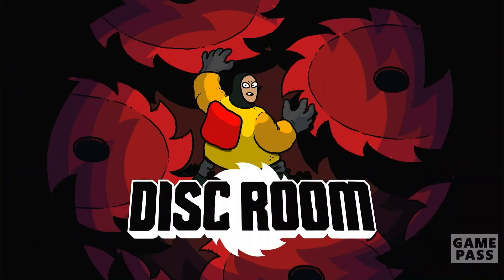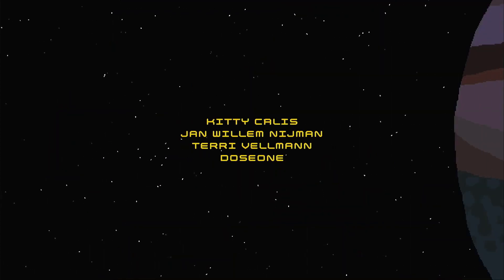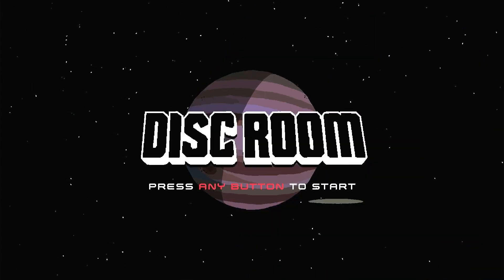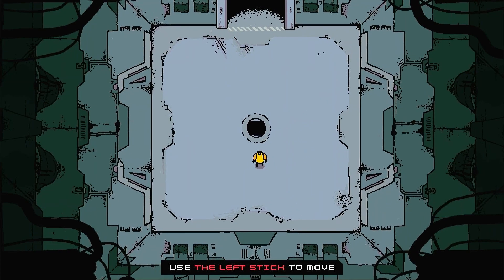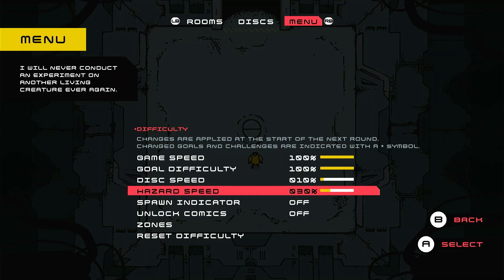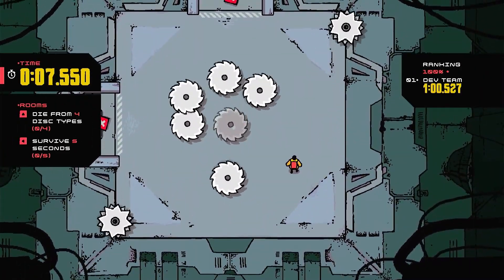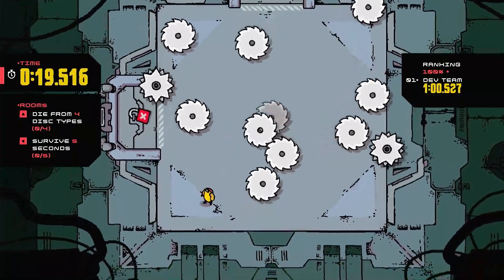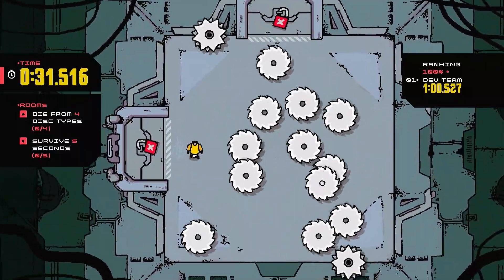Disc Room - SPEED DEMON - One Minute Achievements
Xbox achievement guide for the "SPEED DEMON" achievement in the game Disc Room